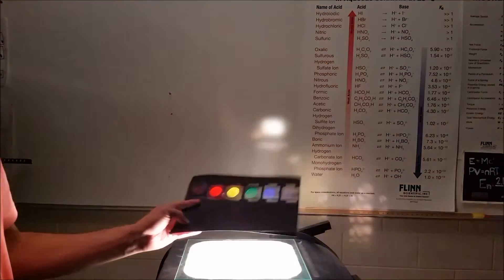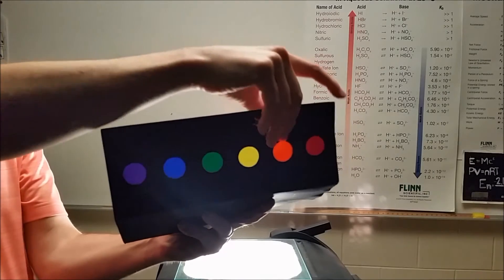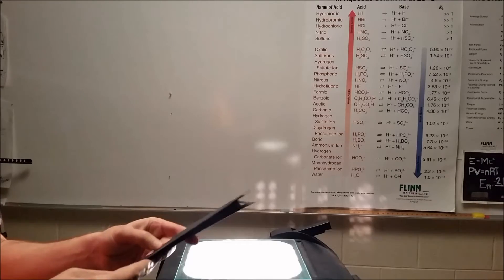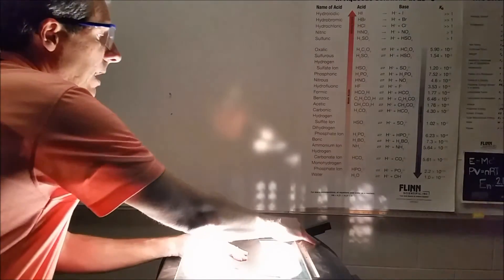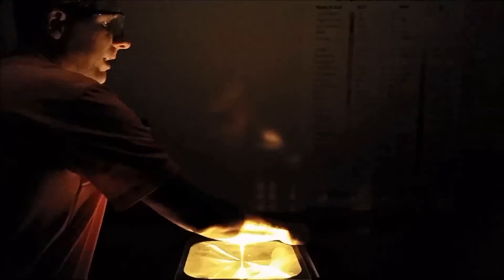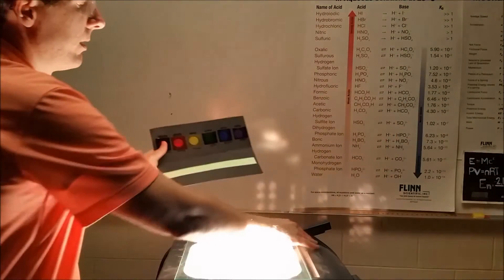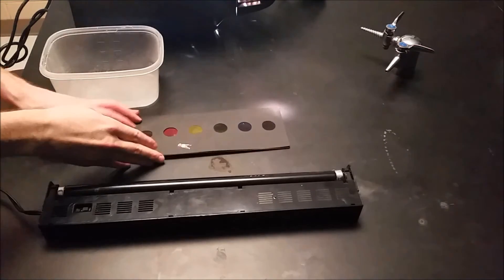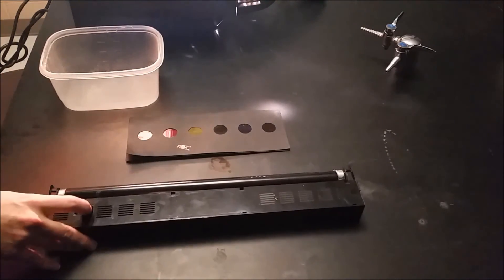Photoelectric Effect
A demonstration that parallels the photoelectric effect very nicely.  The photoelectric effect is when light incident on a metal ejects electrons.  The implications derived from studying the photoelectric effect show that light has varying energy based on type/wavelength/frequency.  The issue with this pedagogically is that it is very challenging to make the ejected electrons visible.  Here a glow in the dark strip is utilized allowing us to see the effects of different colors of light incident upon the glow in the dark strip.  Additional use involves a Ultraviolet light source and some sunscreen.